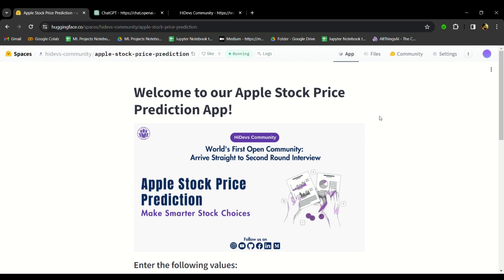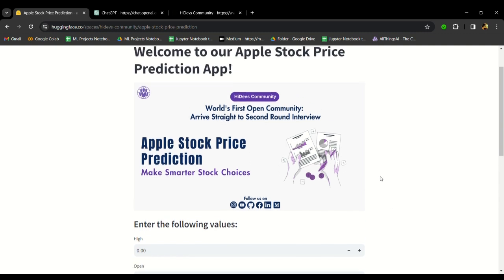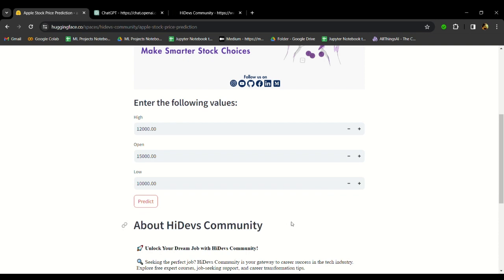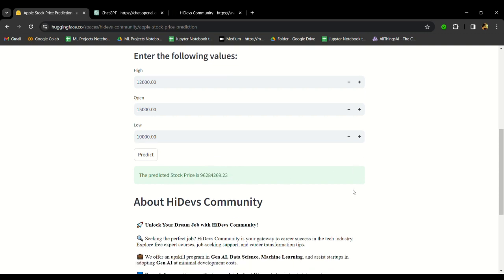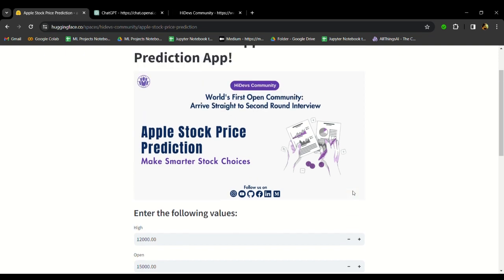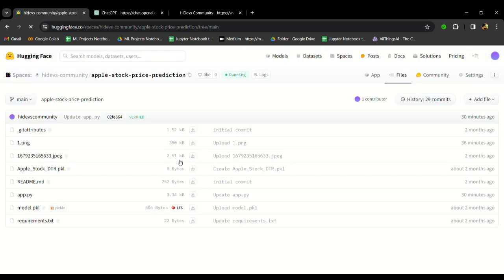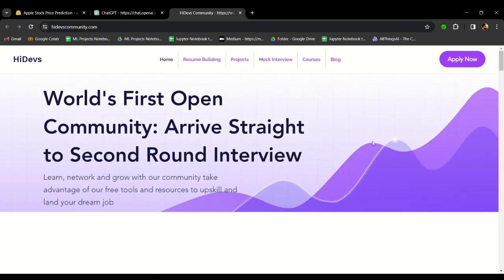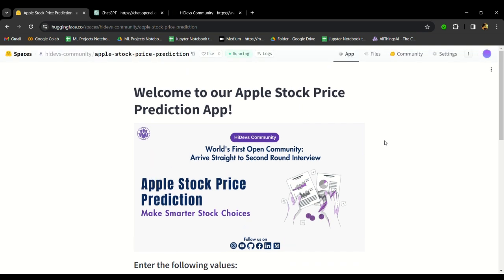Apple Stock Price Prediction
🚀 𝐏𝐫𝐨𝐣𝐞𝐜𝐭 𝐨𝐟 𝐭𝐡𝐞 𝐃𝐚𝐲: Apple Stock Price Prediction Project! 🍏💹

🎯 𝐖𝐡𝐚𝐭 𝐘𝐨𝐮 𝐖𝐢𝐥𝐥 𝐋𝐞𝐚𝐫𝐧:

Predict Apple Inc.'s stock prices with advanced machine learning.
Gain valuable insights into stock market trends.
Make informed investment decisions.

🔍 𝐔𝐬𝐞 𝐂𝐚𝐬𝐞:
Ideal for investors seeking data-driven strategies.
Enhance your investment knowledge.

💻 𝐓𝐞𝐜𝐡 𝐒𝐭𝐚𝐜𝐤:
Python, scikit-learn, Financial data APIs, Transparency and reproducibility.